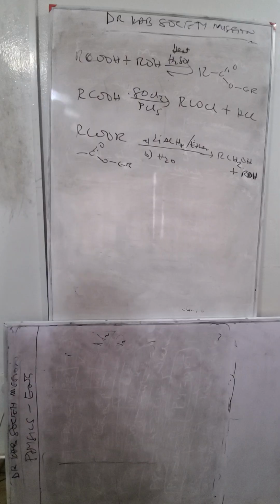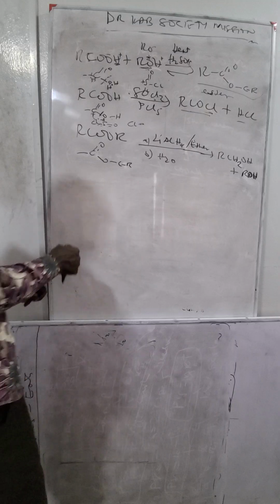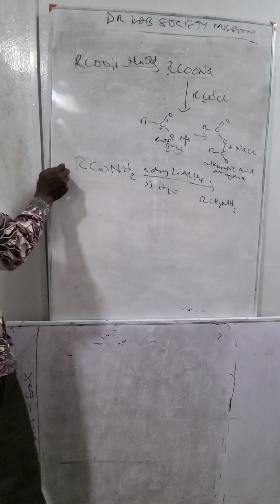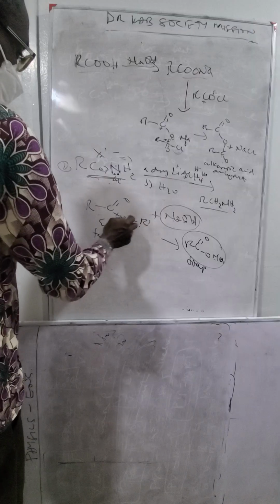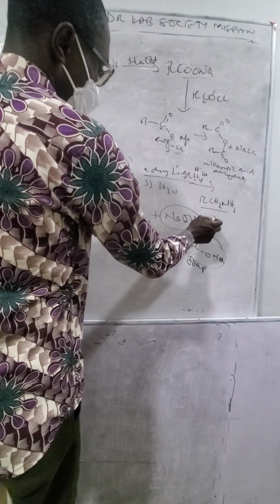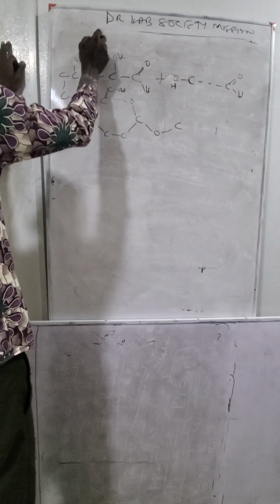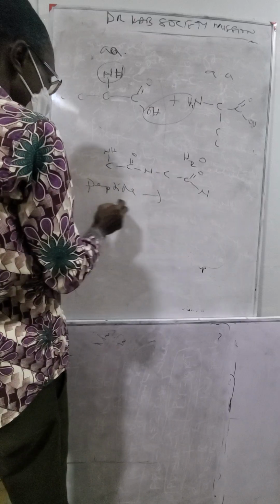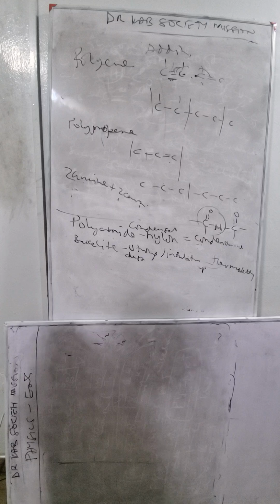MINI AND STUDENTS CHEMISTRY ORGANIC REACTIONS DR KAB 20220730 174932